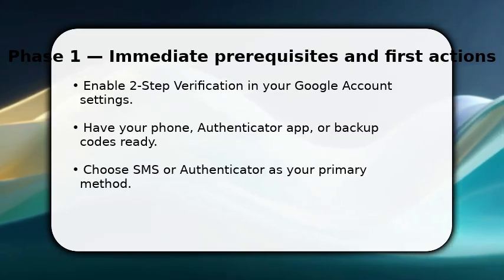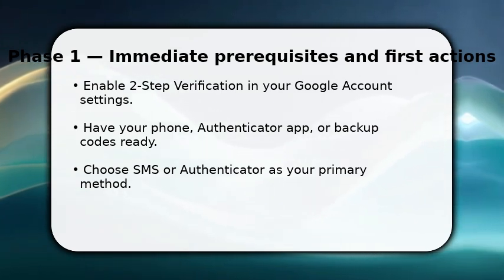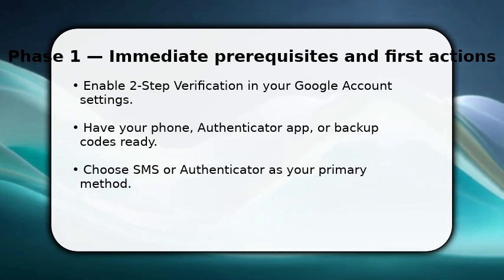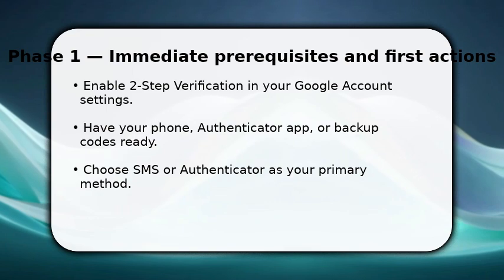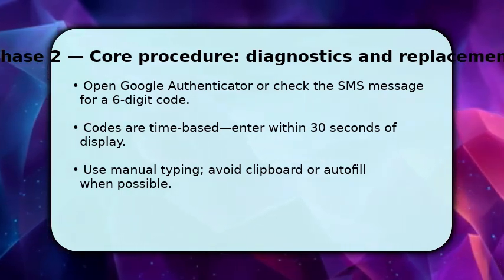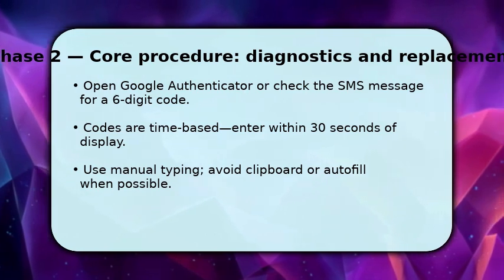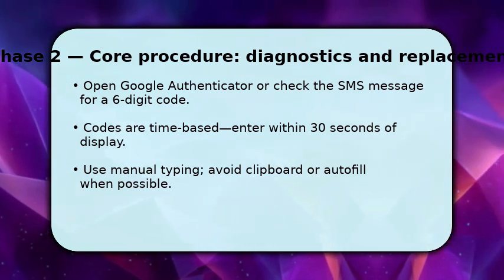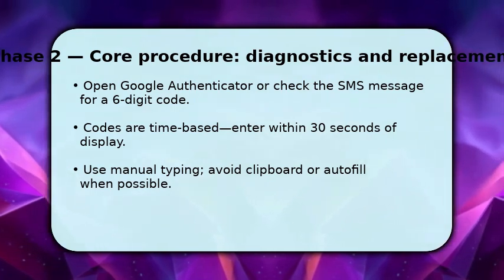How to Use Google Code to Sign in (only Way)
How to Use Google Code to Sign in (only Way) | 🔒 Surfshark VPN Deal — Stay private and secure. $1.99/mo + 3 Months Free ▸

Learn the essential steps for signing into Google Code, a crucial skill in today's digital landscape. This video guide provides clear instructions on navigating through login procedures and troubleshooting common issues to ensure seamless access.

Google Code Sign In, Login Steps Guide, Navigate Login Procedure, Troubleshoot Google Account Issues, Digital Access Essentials, Sign-In Tutorial for Google Services, Access Your Online Account with Google Code, How to Log in on Different Devices using Google Code, Google Sign In Helpful Hints, Securely Connecting to your Google Service